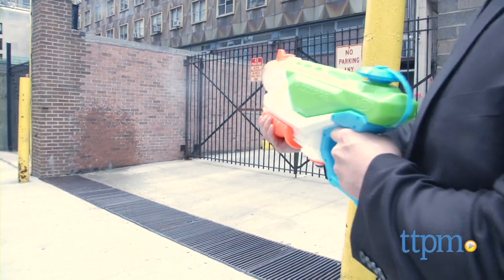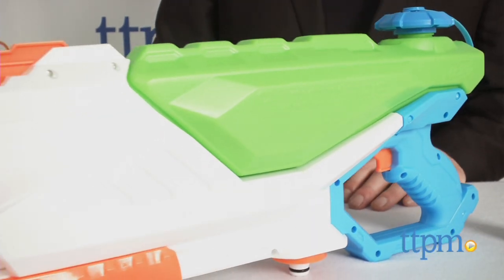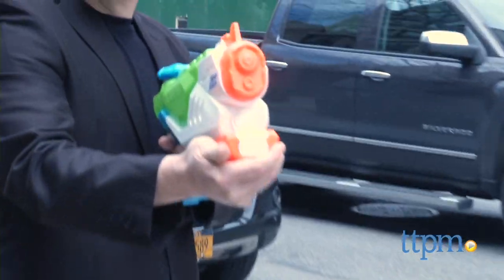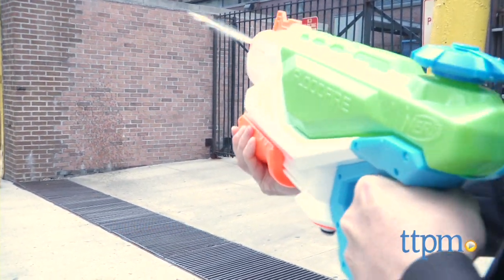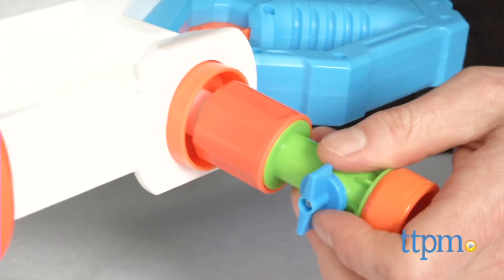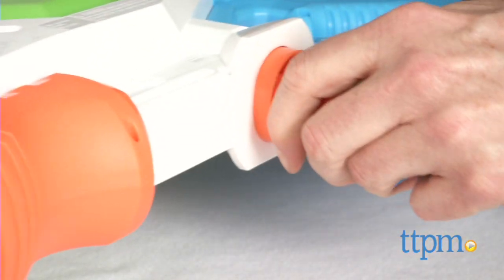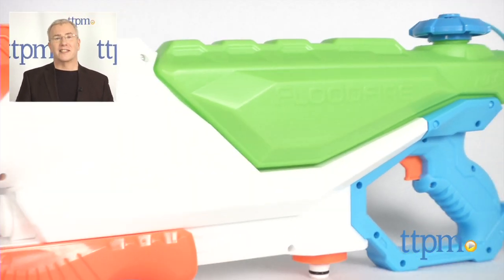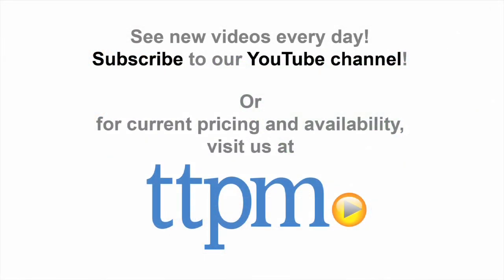Nerf Super Soaker FloodFire from Hasbro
The new Super Soaker FloodFire is a powerful pump-action blaster with an innovative, new, fast fill connector system that lets you refill from a garden hose quickly and easily. For full review and shopping info

Product Info:
This is a well-designed, well-balanced classic Super Soaker that blasts a stream of water approximately 40 feet. It holds 43 ounces of water. Simply hold the blaster, press the trigger and pump. You'll have maximum soaking power immediately.